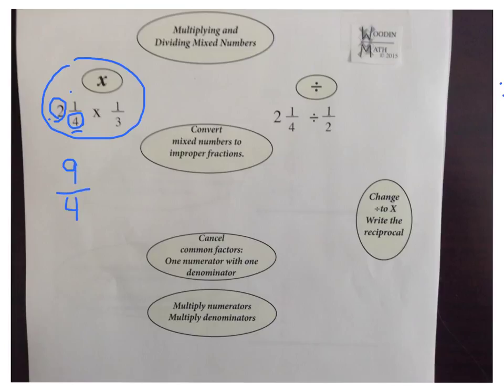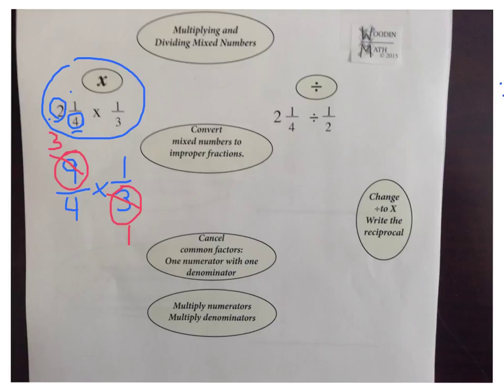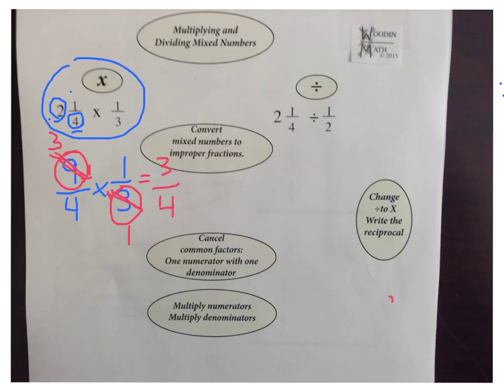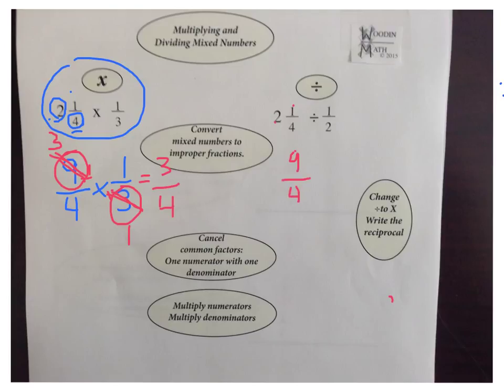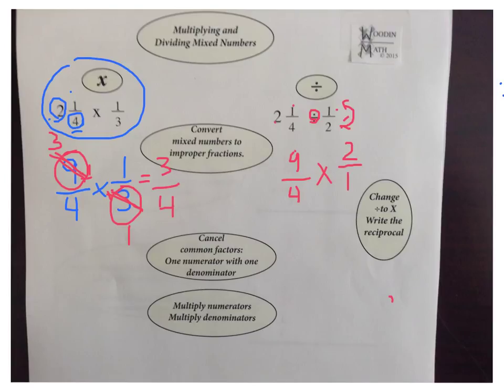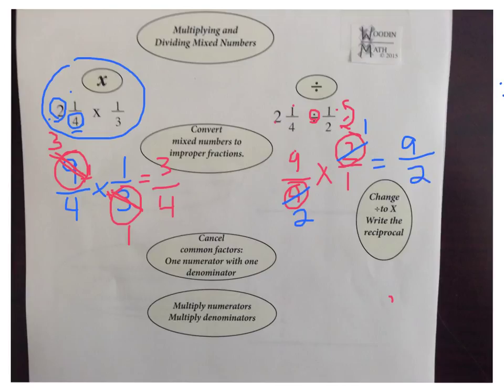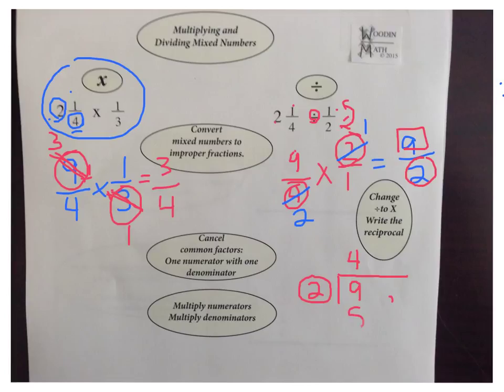Multiply and Divide Mixed Numbers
See the step -by -step process of multiplying and dividing mixed numbers.